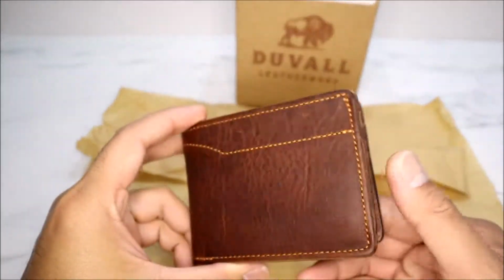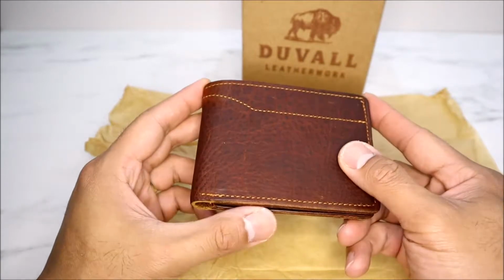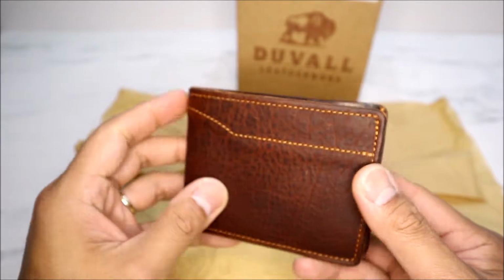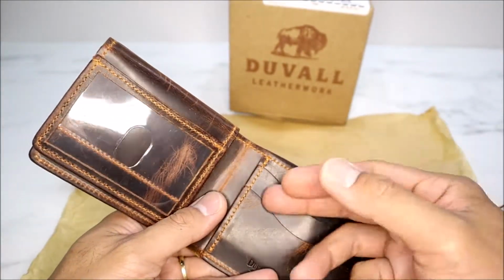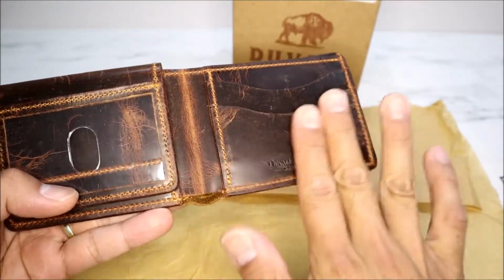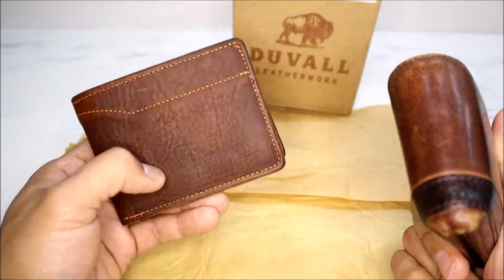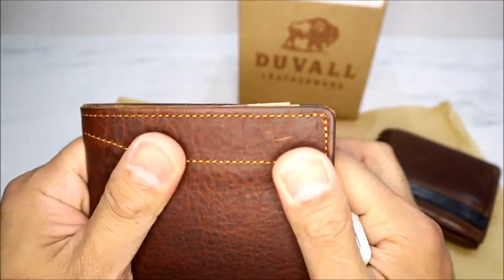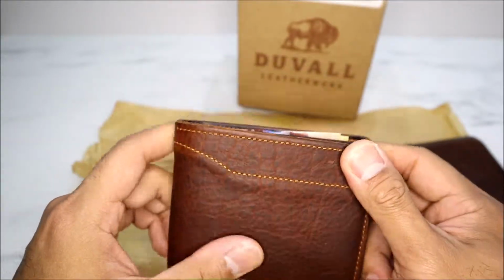Best Deluxe Bi-Fold Wallet Duvall Leatherwork for Men Hand Crafted - Review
Wallet Description:

There are few things that a man has on him every day – a wallet is one of them. Handsome folds of leather, fine stitching and thoughtful curves make a storage compartment worthy of the money you work hard to earn. Constructed of US tanned Bison Leather and thin, yet firm goatskin imported from England, our Deluxe Bi-Fold Wallet is handmade in our Pennsylvania workshop.  Comfortably seated in your back pocket, the Deluxe Bi-Fold Wallet features a clear ID window and will easily store 12 to 20 credit cards, business cards, as well as American currency for easy access. Our wallets are made to serve you faithfully while keeping your cash and cards safely in place.

Dimensions:
Closed 4-1/2” x 3-1/2”